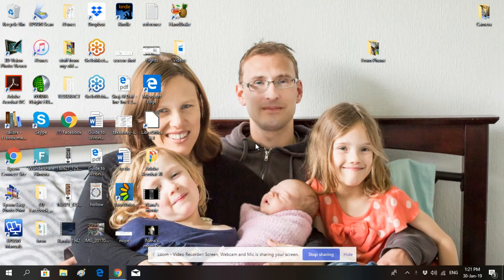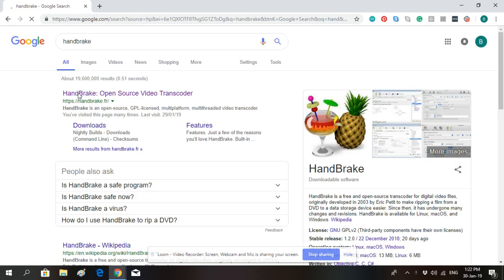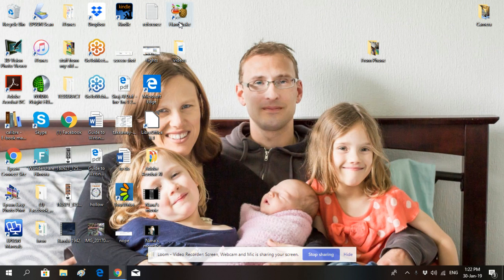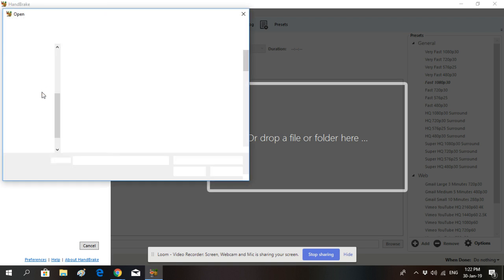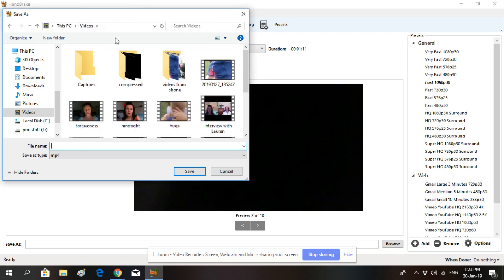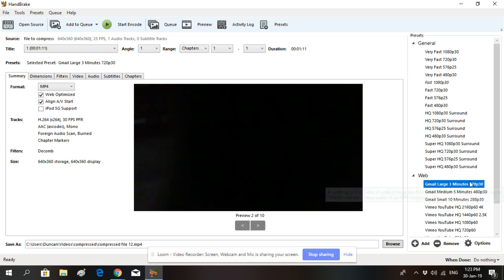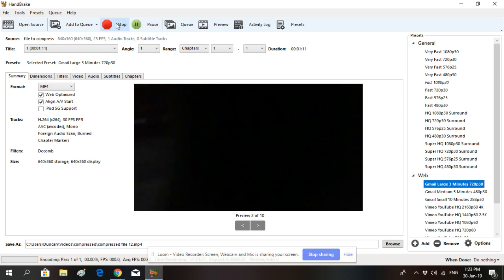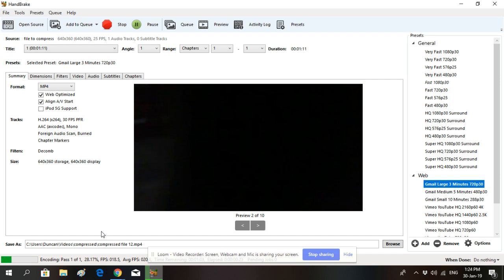Compressing Video Files on Your Laptop or Desktop Computer